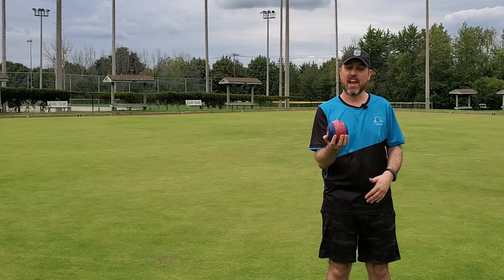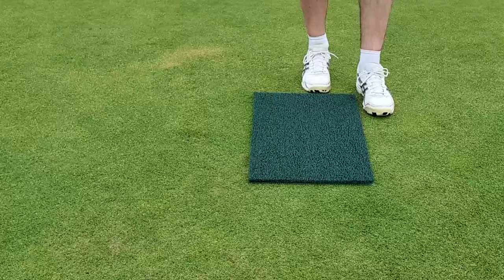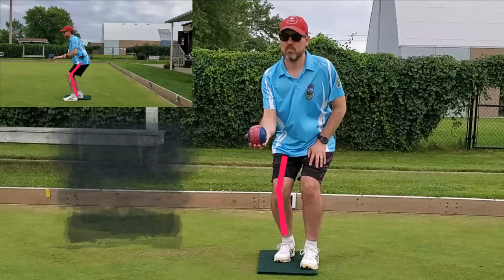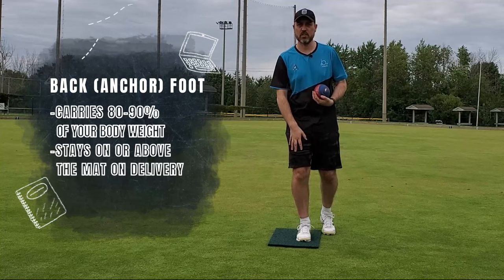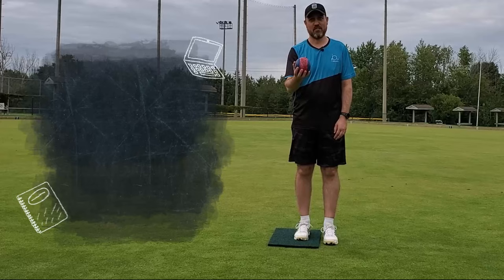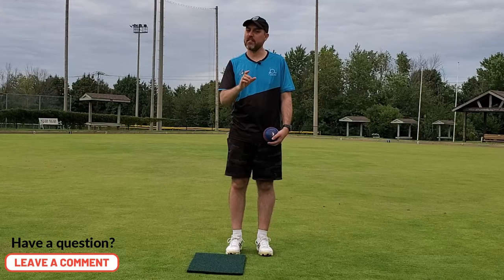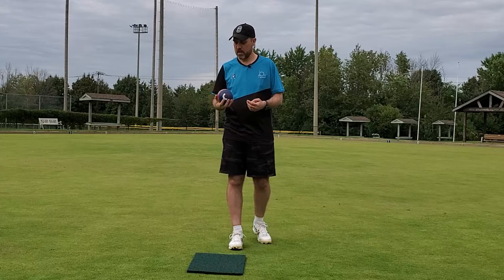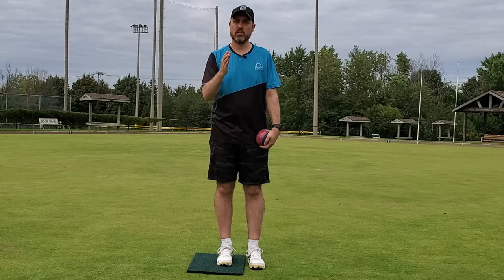Lawn Bowls Delivery: The Stance | Technical Difficulties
Learning how to bowl?  Need to tweak your current delivery?  Coaching and need a good process of showing a delivery?  Look no further!

This is the second installment of a 3 part series on Delivering a Lawn Bowl.

THE STANCE

Coach Darryl Fitzgerald shows off the do's and don'ts of a solid and fundamentally sound stance that should help build a stable and reliable delivery!

Steps to the perfect stance:
- Back foot should step onto mat towards your point of aim
- Front foot should step so it is parallel or slightly in front of your back foot shoulder-width apart
- Knees slightly bent
- Back and Head tilted slightly forward
- Bowling arm slightly bent at the elbow and bowl should be below your waist
- Non-Bowling arm touching elbow or loosely at your side

Your stance should be comfortable, stress-free, and stable!

Thanks to Dan "The Delivery Doctor" Milligan for his coaching and support for bowls in Canada!

👉Twitter: @CanadianBowler, @LCLawnbowls and @BeardNBowls

🎧  Listen and Follow on Spotify!
🎧  Listen and Follow on Apple Podcasts!
🎧  Listen and Follow on iHeart Radio, TuneIn, Google Podcasts, and all your favourite podcast directories!